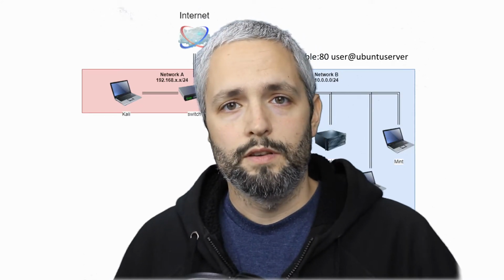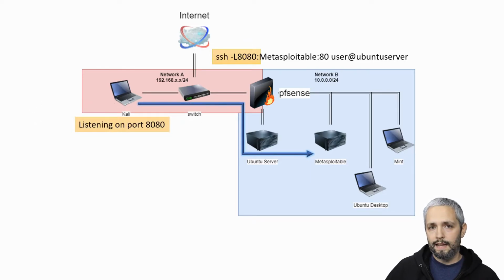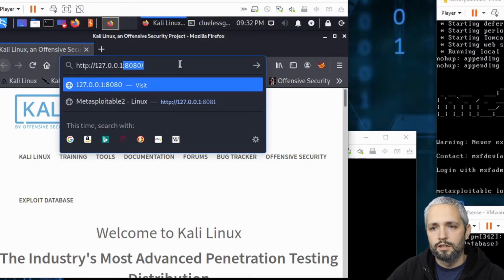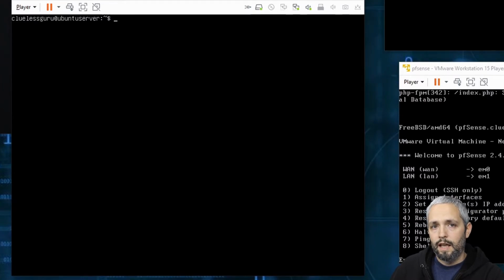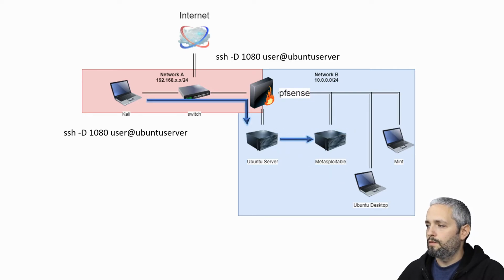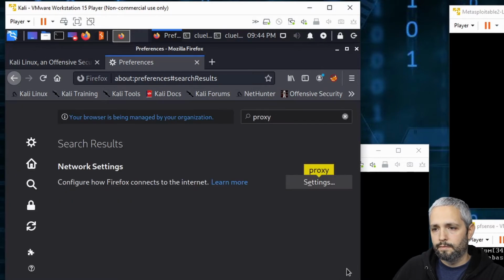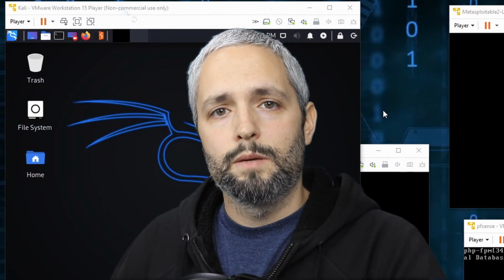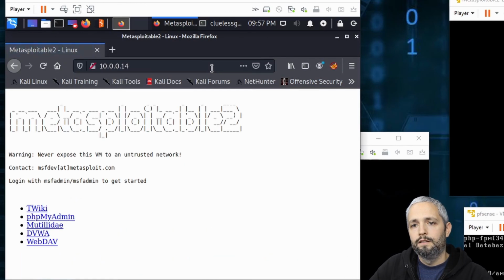Understanding SSH Tunneling with the Clueless Guru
SSH Tunneling/Port Forwarding is a fun concept that allows you to navigate into networks in a way you normally don't get to. This video will address 3-4 scenarios; ranging from external going in (ssh -L), an internal host opening the door (ssh -R) to an outsider, setting up a socks proxy (ssh -D), and a bonus application that makes a VPN-like ssh tunnel, using sshuttle.

0:00 - Introduction
1:36 - Lab Intro
2:19 - SSH -L (tunnel through ssh server to destination)
6:50 - SSH -R (ssh server tunnels to outside machine while forwarding the traffic)
11:21 - SSH -D (dynamic Socks proxy, and browser setup)
16:14 - Summary
16:56 - Caveats
18:18 - Bonus - sshuttle
22:10 - Closing